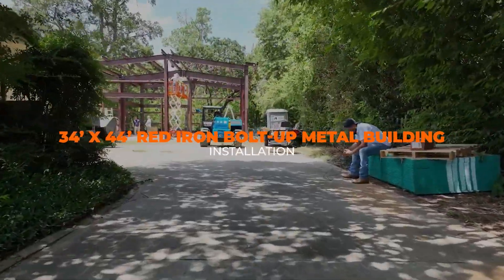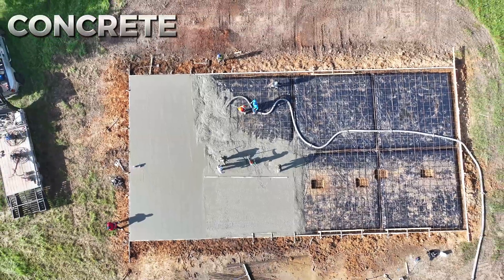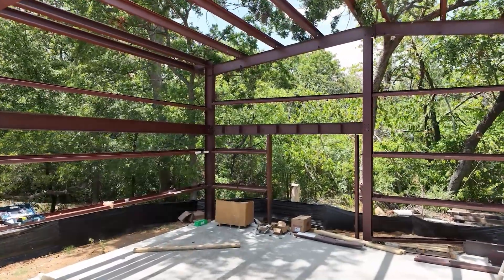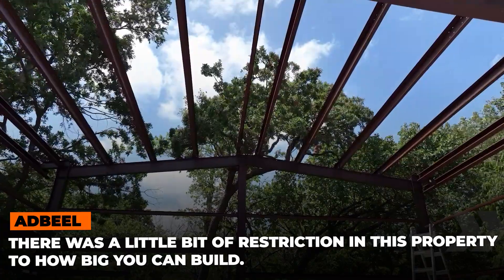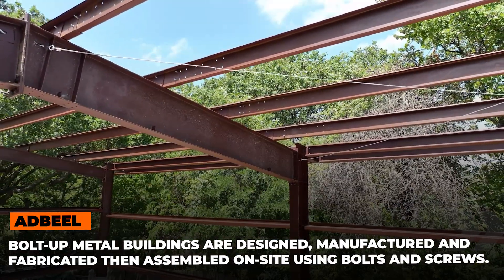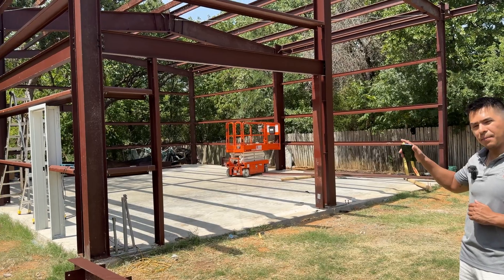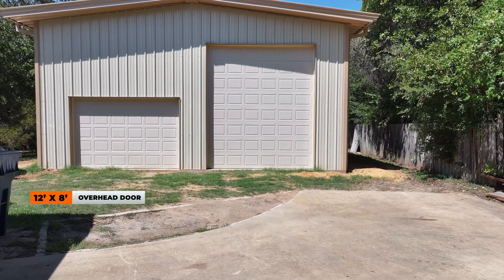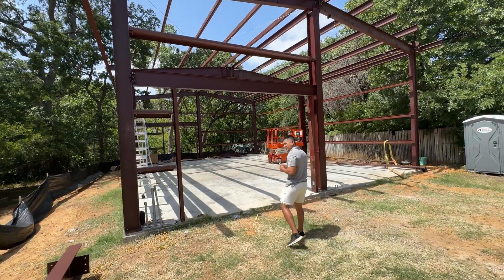34x44 Custom Red Iron Metal Garage Installation | Suspended Mezzanine? | WolfSteel Buildings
WSR04225
Pack, looking to maximize your metal building space without adding more square footage? Then this video is for you!

We're back again here in Flower Mound, Texas showcasing the installation of this custom 34x44 bolt up red iron metal garage with mezzanine. Adding a mezzanine is a great addition to make the most of your space especially if you have restrictions on how big you can build.

Both the building and concrete are engineered to meet the local codes of the area ensuring a solid structure. Adbeel also highlights the main difference between a bolt up and weld up structures.

Due to design, engineering, and logistics we are only doing mezzanines on Bolt Up Buildings

*WolfSteel Buildings covers the state of Texas.*

*In our Pricing Videos, Pricing include the Cost of Materials, Delivery, Installation, and Taxes.*
*Pricing is valid for 5 days after post date. It is subject to change by location.*

(Our Quote Price includes Material, Delivery, Installation and Taxes)

Chapters:
00:00 34x44 Custom Red Iron Metal Garage
01:10  Bolt Up vs Weld Up Steel Building
02:01 34x44 Custom Metal Garage with Mezzanine
02:31 Engineered Concrete Foundation & Mezzanine
04:02 Benefit of Engineered Steel Building